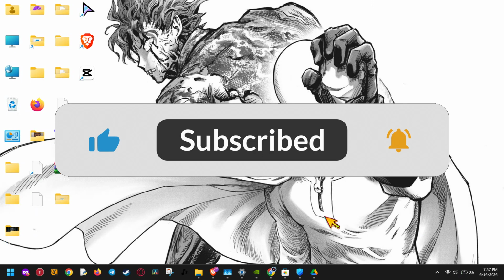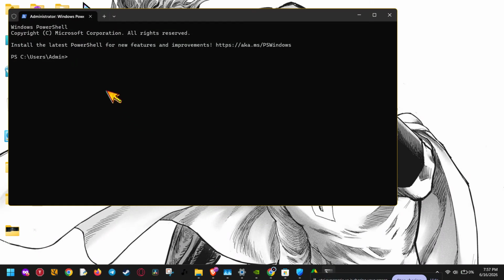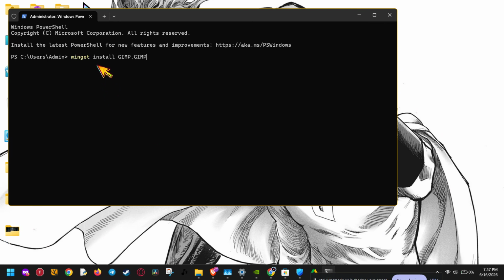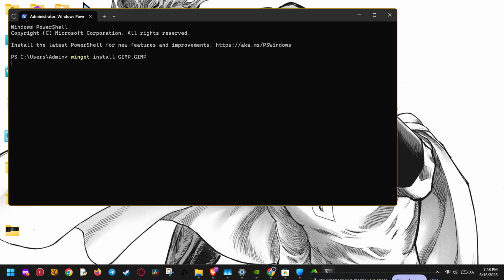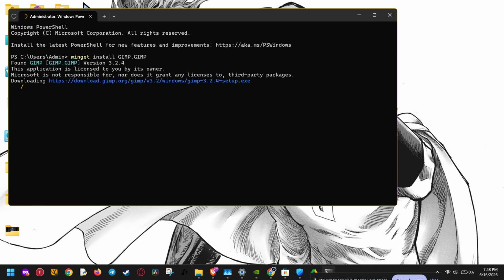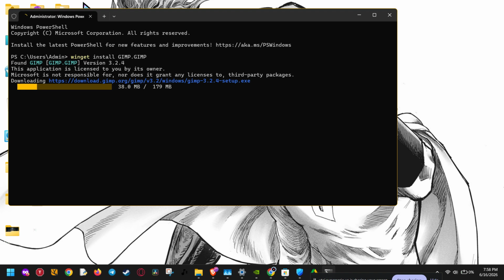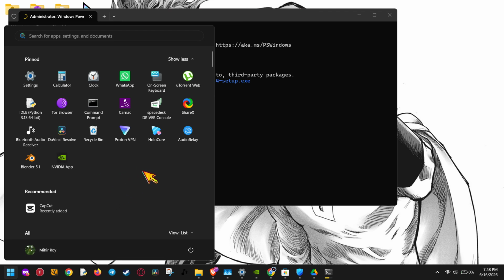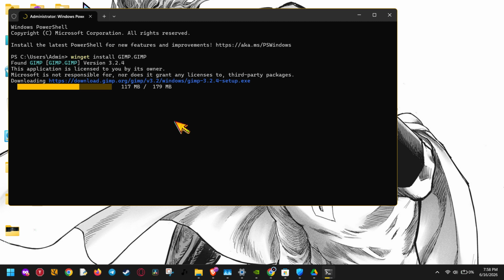How To Install GIMP In Windows Terminal (Easy Guide)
Learn how to install GIMP in Windows Terminal using a simple winget command. This quick tutorial shows you how to open PowerShell or Command Prompt, run the install command, confirm agreements, and let Windows handle the setup automatically.

🕚Timestamps:
0:00 Intro
0:18 Open Windows Terminal
0:35 Run the GIMP Install Command
0:55 Accept Source Agreements
1:10 Wait for the Download and Installation
1:28 Open GIMP After Installation
1:42 Outro

✍️What You'll Learn In This Video:
• How To Open PowerShell Or Command Prompt In Windows
• How To Install GIMP Using Winget In Windows Terminal
• How To Accept Winget Source Agreements
• How To Let Windows Automatically Download And Install GIMP
• How To Verify GIMP Installed Successfully

💡Pro Tips:
• Make sure Winget is available on your Windows PC before starting.
• Run the terminal as administrator if you run into permission issues.
• Use the exact package name GIMP.GIMP for the official install.
• Keep your internet connection stable while the installer downloads.
• Search for GIMP in the Start Menu after installation to confirm it worked.

📱 Download GIMP Mobile:
Android: N/A
iOS: N/A